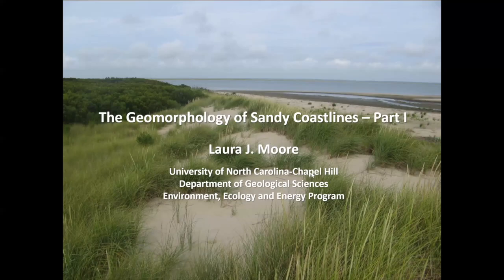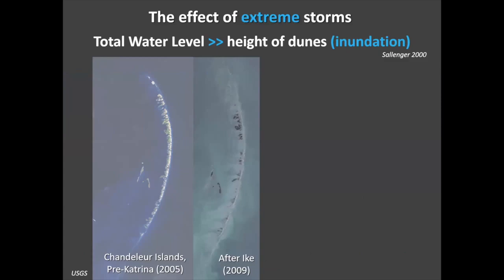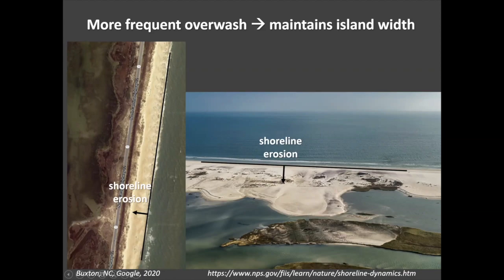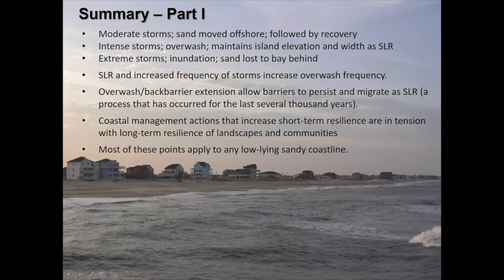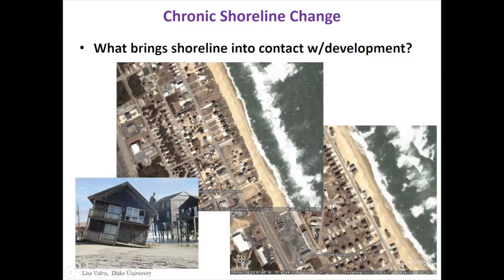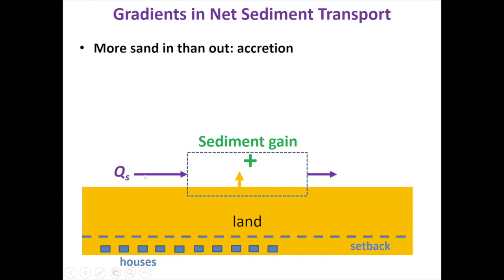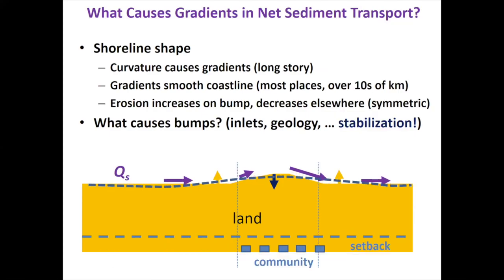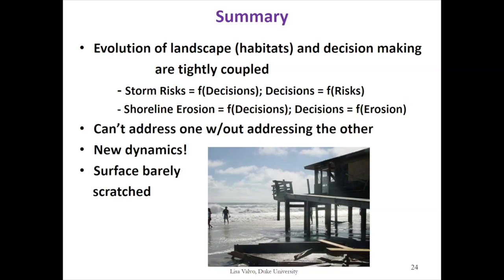Disciplines 101 Seminar #2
Geomorphology of Sandy Coastlines